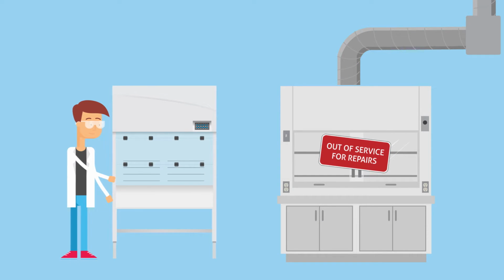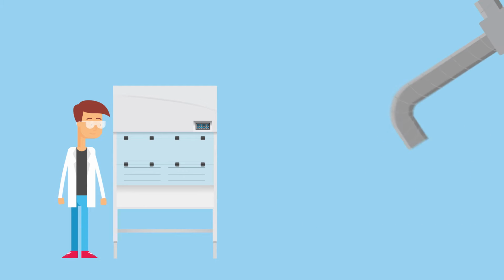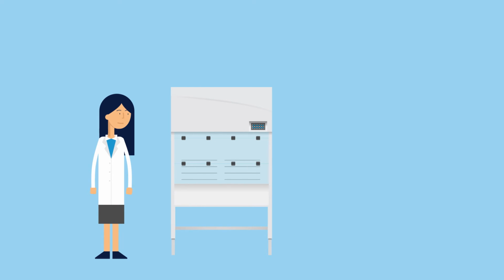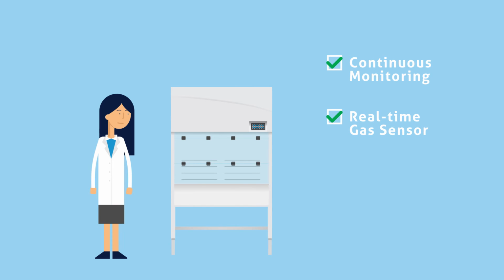Switch to a Ductless Fume Hood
Safe, economical, and able to be easily relocated.